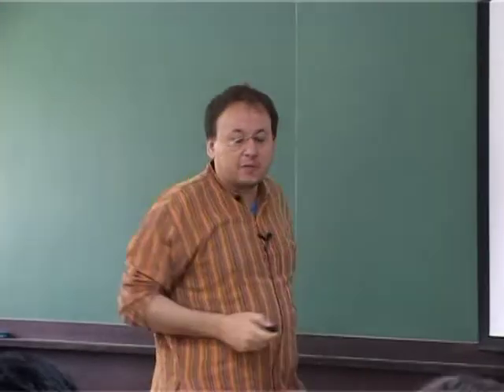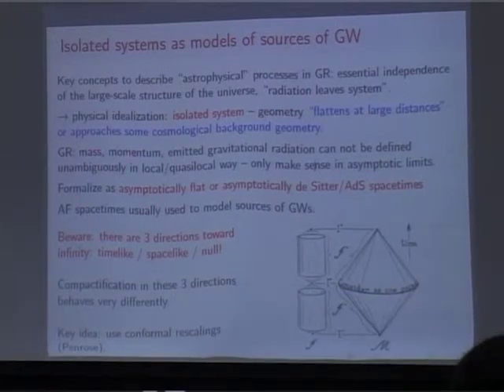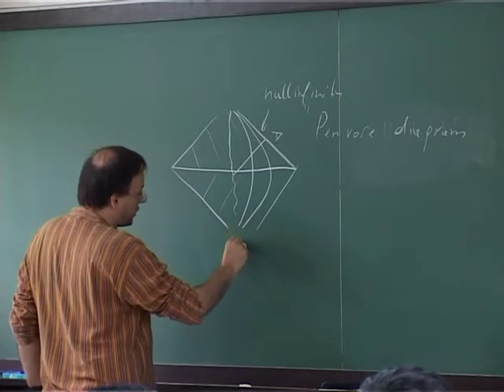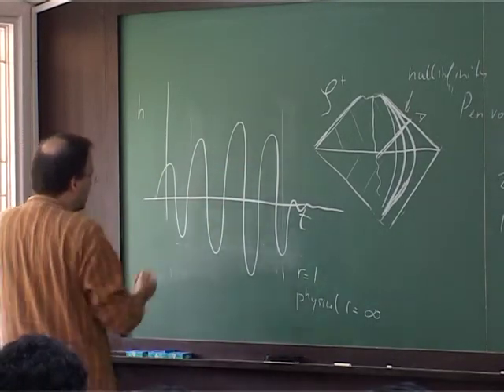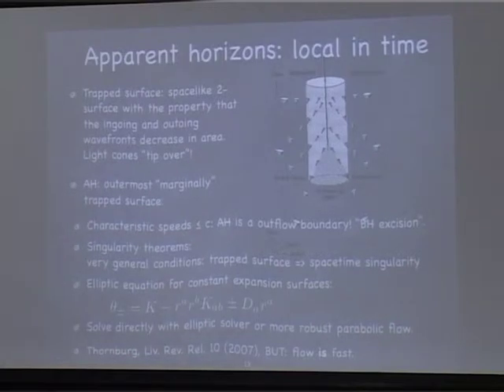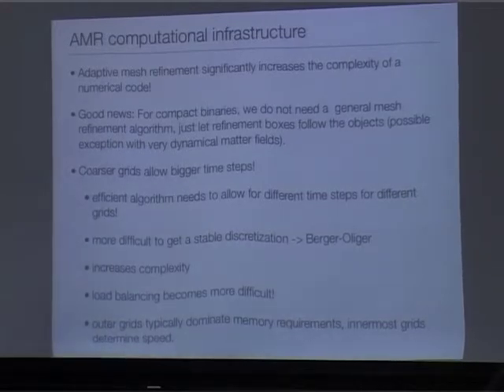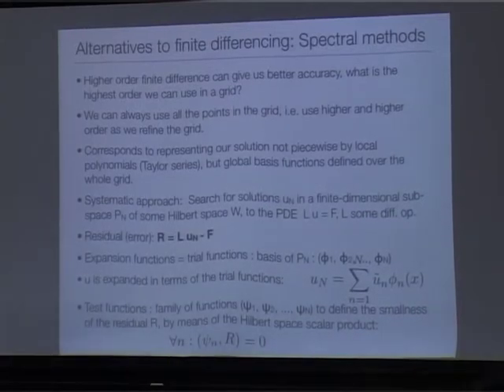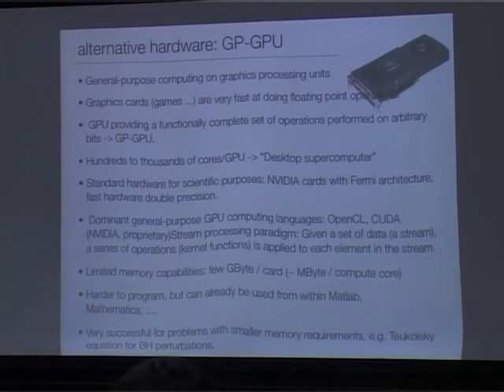Sascha Husa (5) - Introduction to theory and numerics of partial differential equations